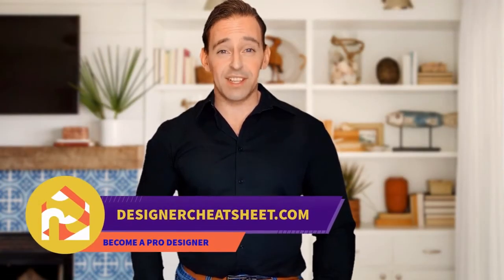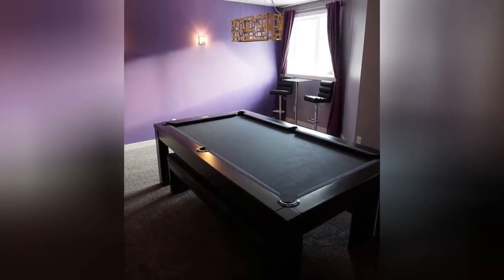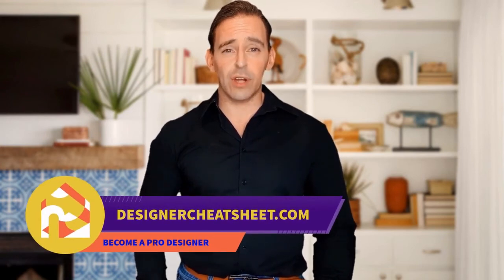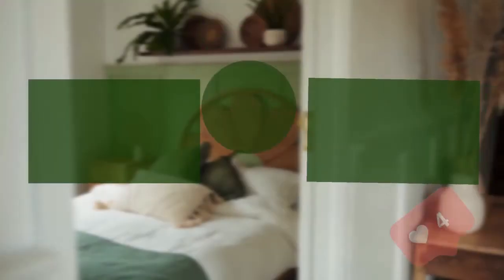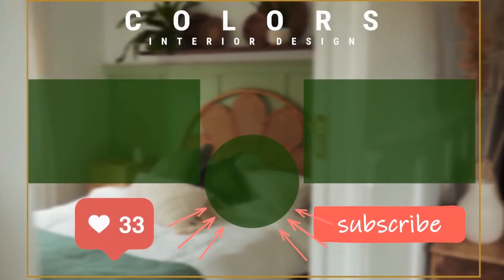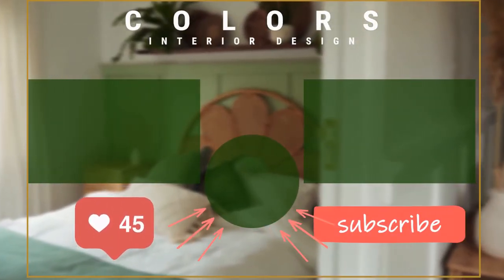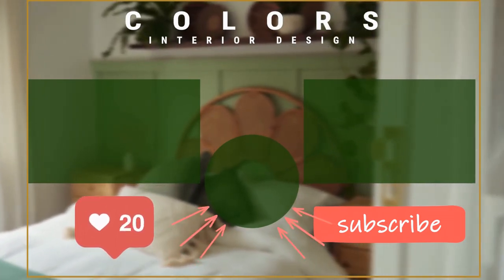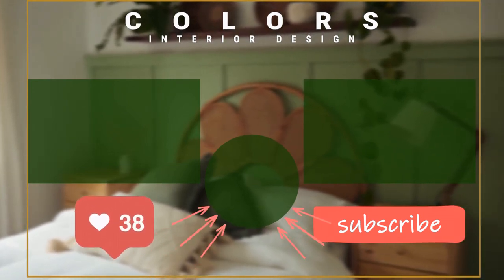75 Large Basement With Purple Walls Design Ideas You'll Love ⭐️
Browse basement pictures. Discover a variety of finished basement ideas, layouts and decor to inspire your remodel.

0:00:00 - Intro
0:00:12 - Large Basement With Purple Walls Design Ideas You'll Love: Inspirations 1 to 25
0:01:11 - Large Basement With Purple Walls Design Ideas You'll Love: Inspirations 26 to 50
0:02:22 - Large Basement With Purple Walls Design Ideas You'll Love: Inspirations 51 to 75

After watching this video you'll say:
- "WOW, so many ideas! WOW, I can use them all, where you have been all this time!!"
And I'll say:

Just find web site in the video )